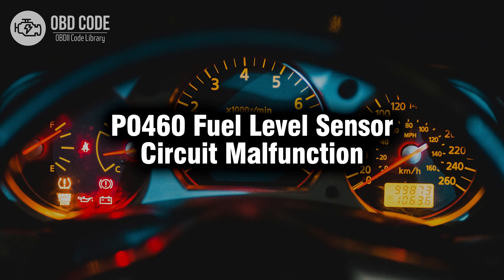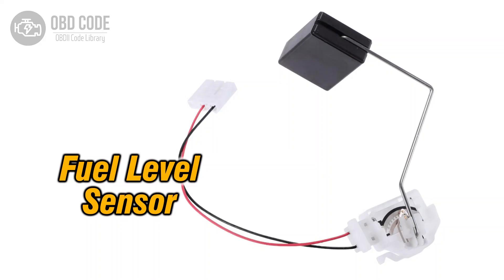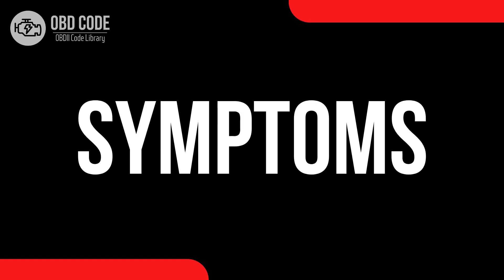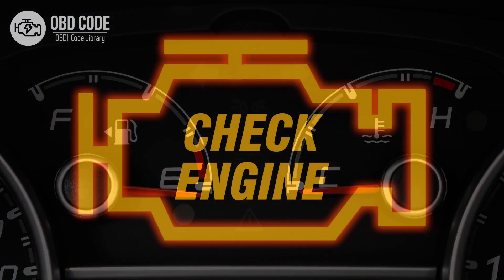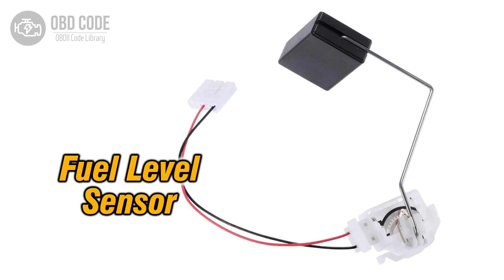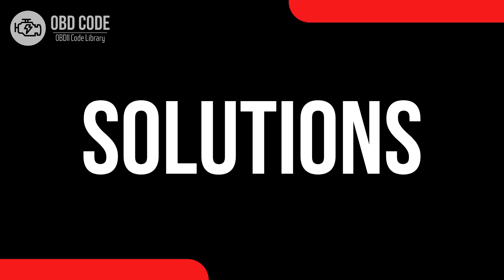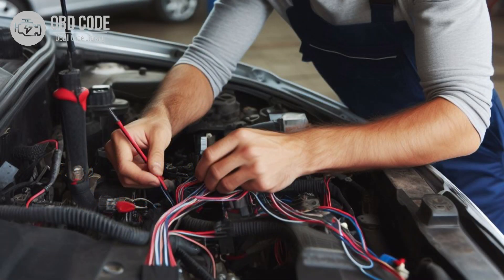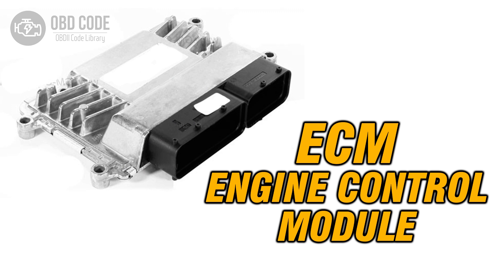P0460 Fuel Level Sensor Circuit Malfunction🟢 Trouble Code Symptoms Causes Solutions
P0460 Fuel Level Sensor Circuit Malfunction